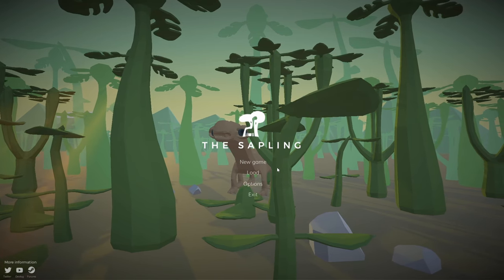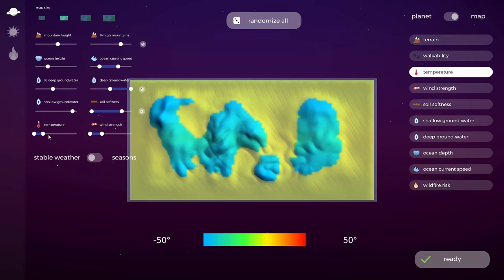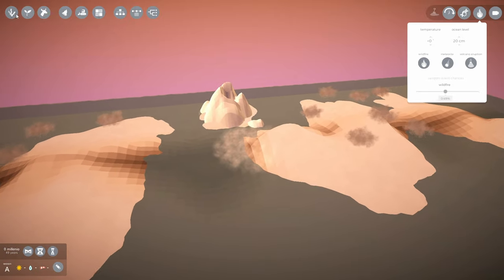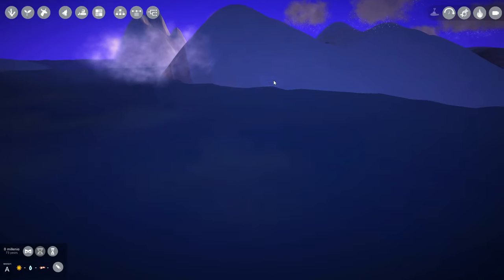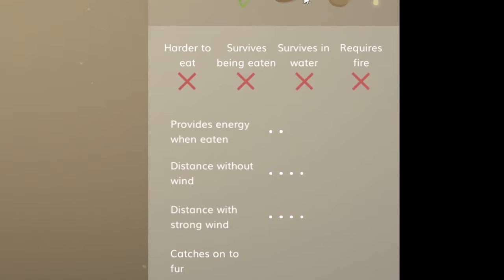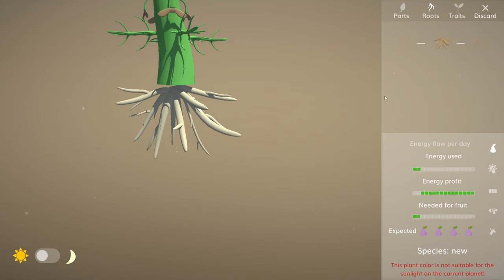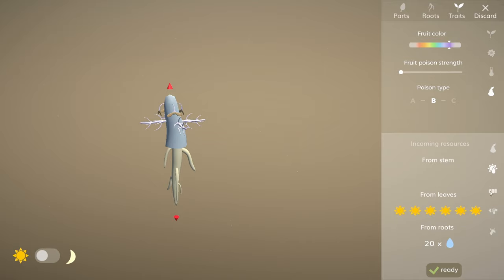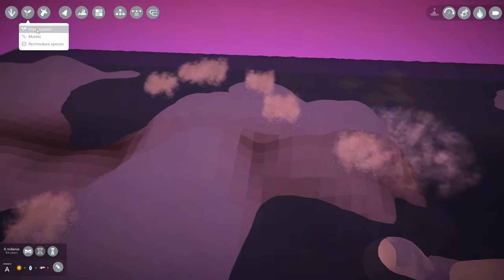Causing A Mammoth Extinction Event In The Sapling! | (Evolutionary Survival Sim)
The Sapling is a short simulation/sandbox game which has similarities to Spore's creature creator. In the game, you design your own plants and animals and put them in a world together. Or you turn on random mutations, and see what evolution does to your ecosystem!